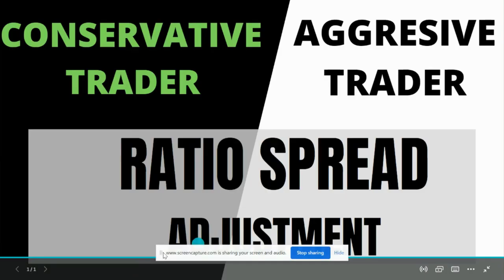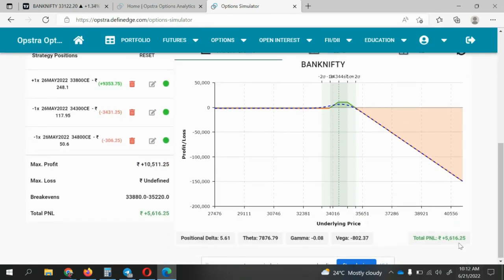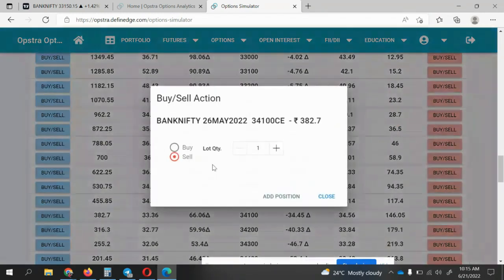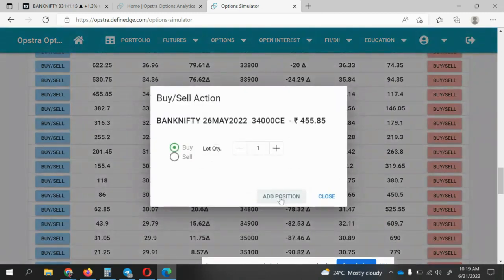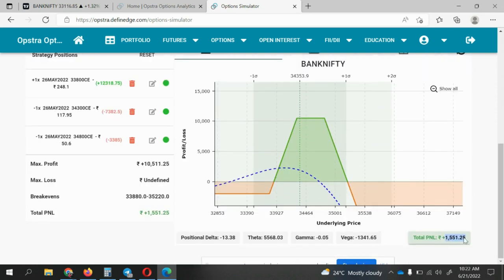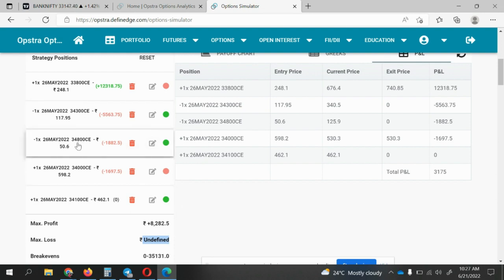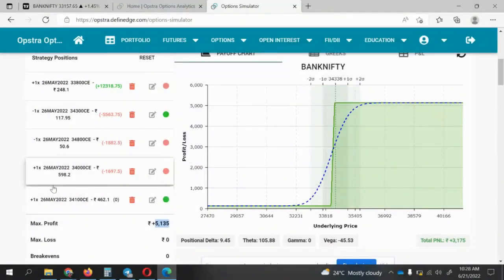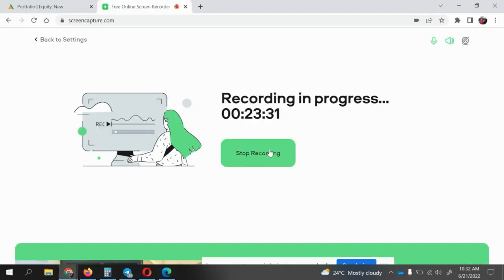Design Your Own Ratio Spread with Customized ADJUSTMENTS